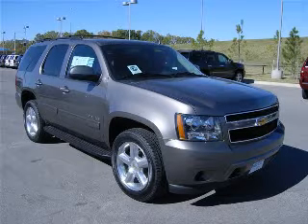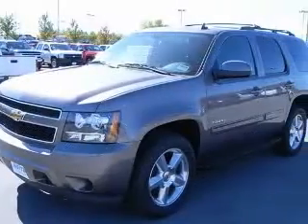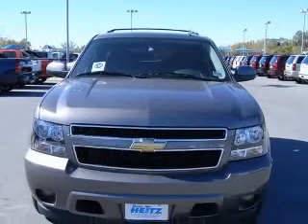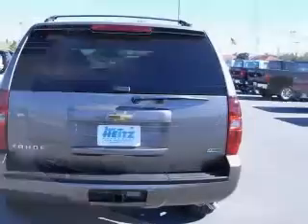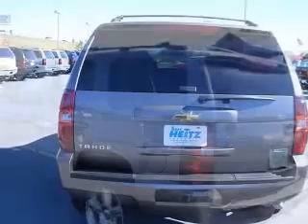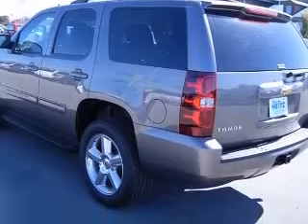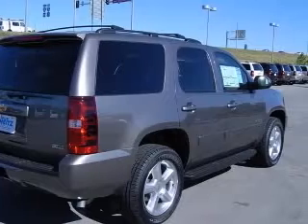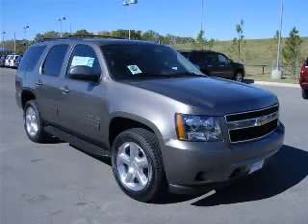2011 Chevrolet Tahoe Marc Heitz Chevrolet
2011 Chevrolet Tahoe LS
Engine: 5.3L V8
Trans: Automatic 6-Speed
Color: Mocha Steel Metallic